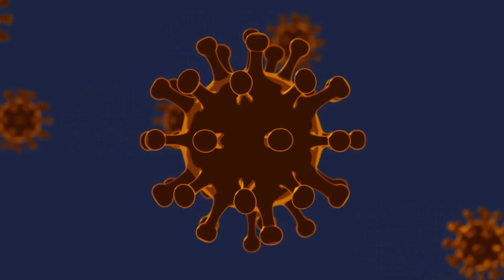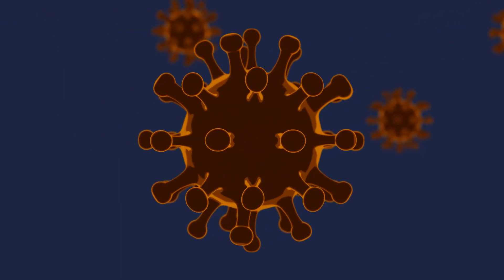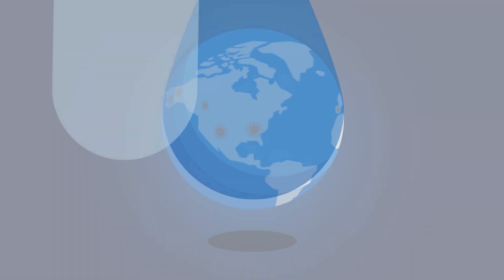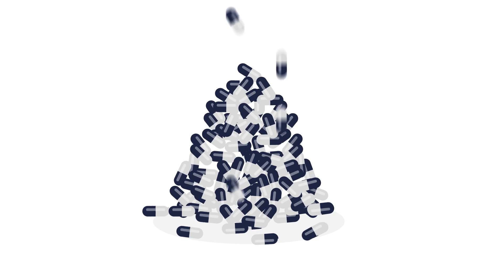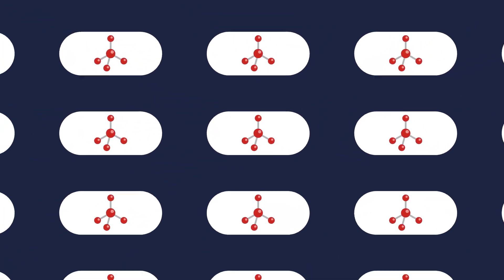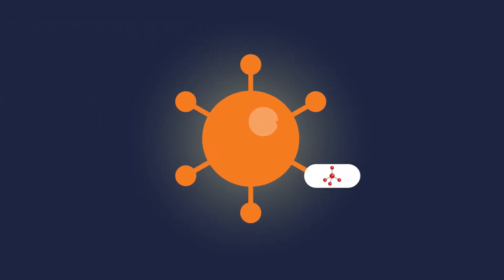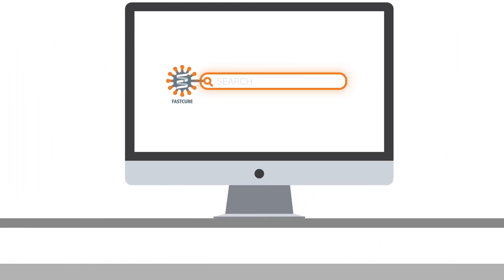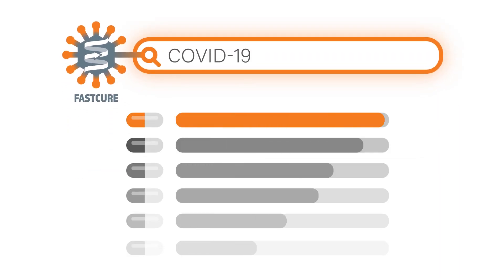FASTCURE consortium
FASTCURE is a group of specialized scientists looking for a suitable medication against COVID-19 in an efficient way.

Copyright: acib
Graphics: Luminous Labs, Verena Resch
Animation: Gernot Weinhandl
Speaker: Pinar Karaaslan